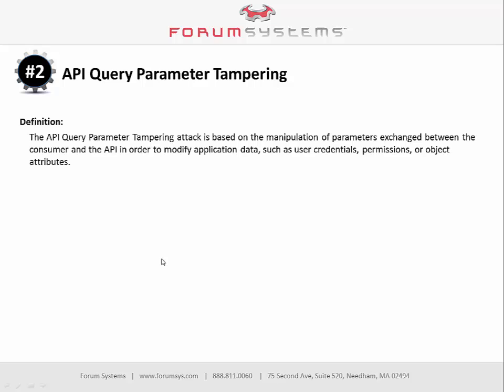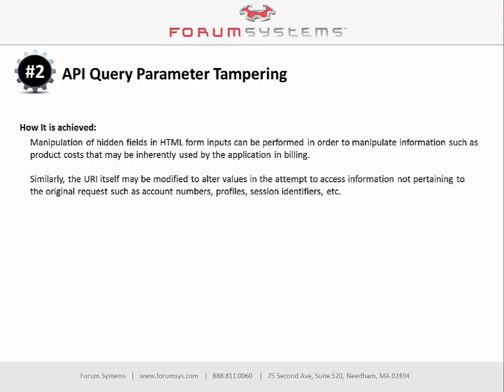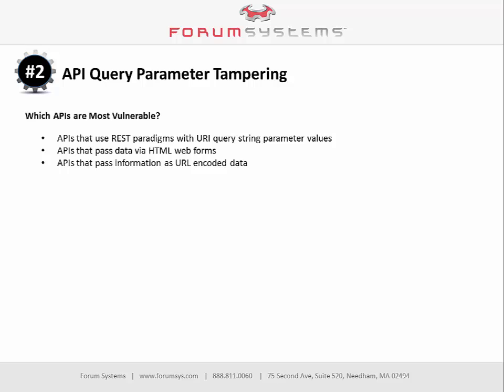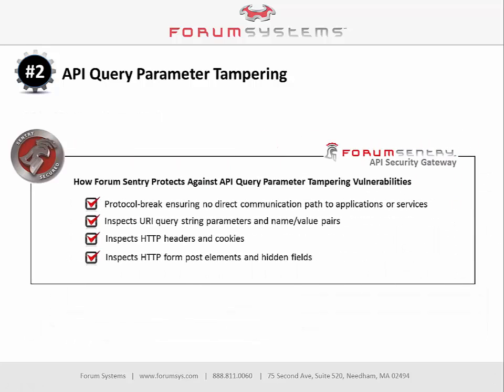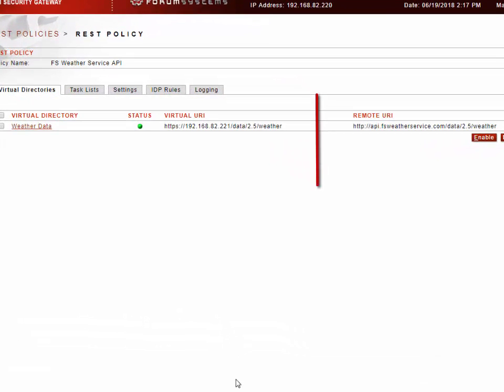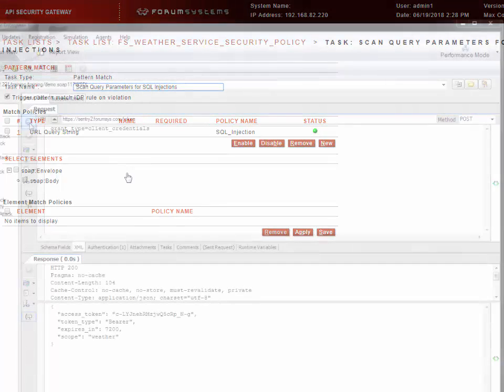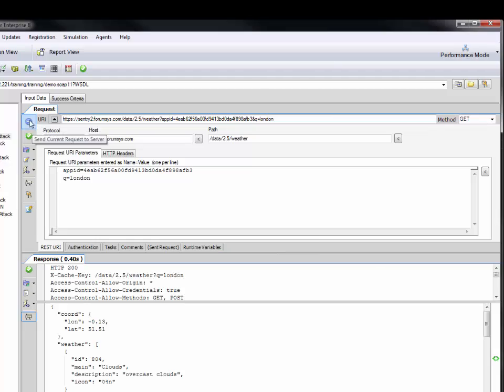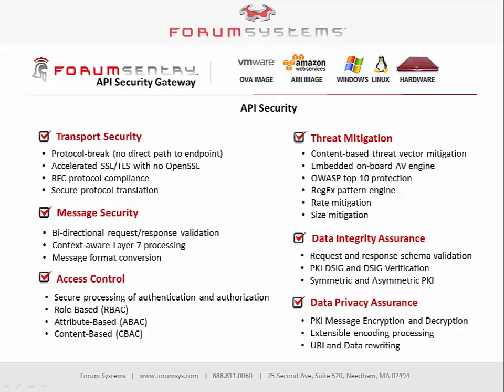Prevent API Query Parameter Attacks with Forum Sentry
This brief video discusses API Query Parameter attacks and demonstrates how to mitigate them with the Forum Sentry API Security Gateway.